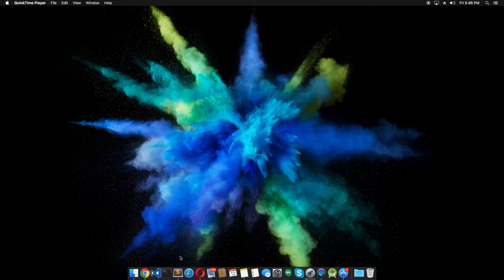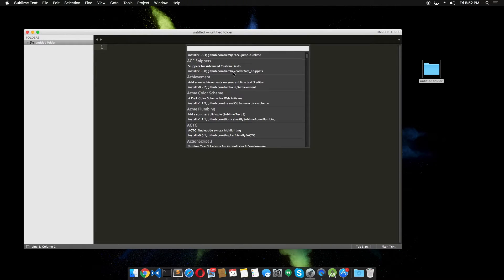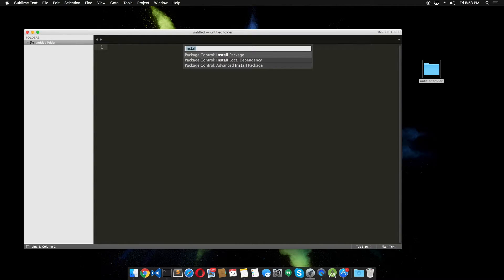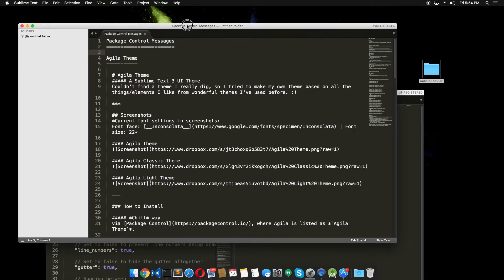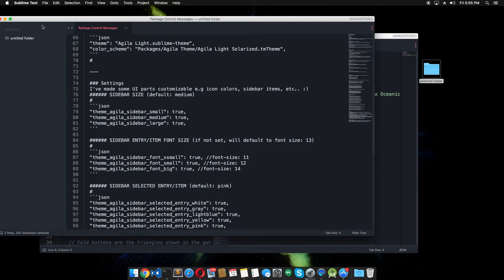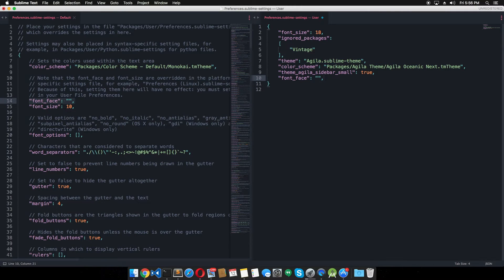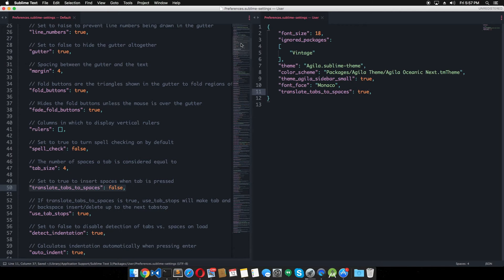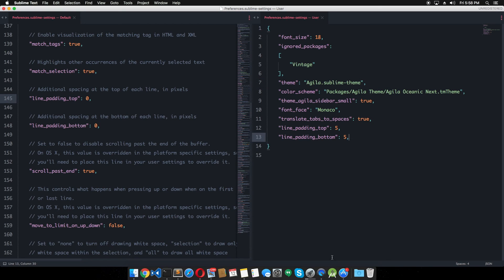Customize Sublime Text 3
In this video i will talk about how to customize sublime text 3. We will install Package control, Agila theme and also change some settings.